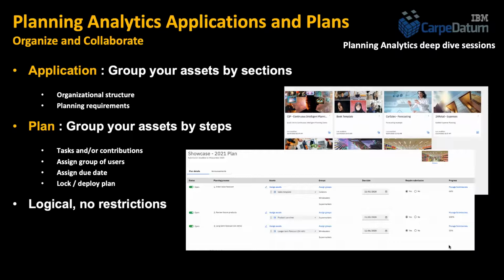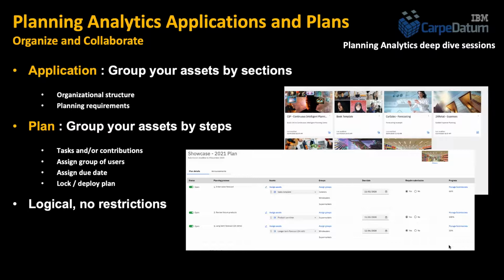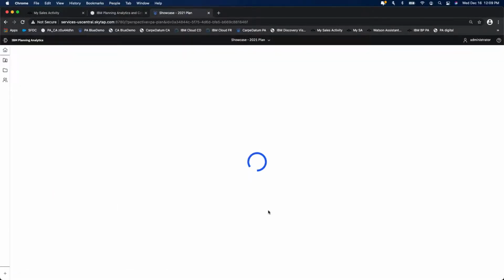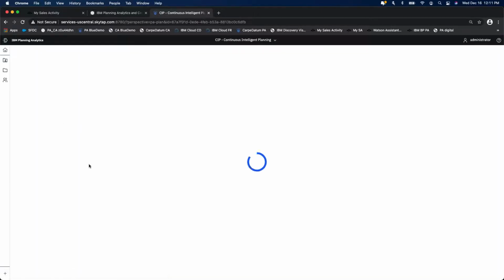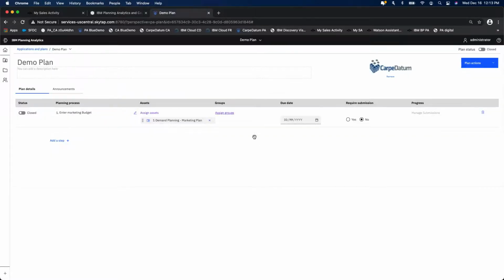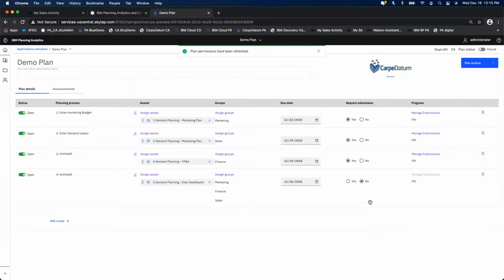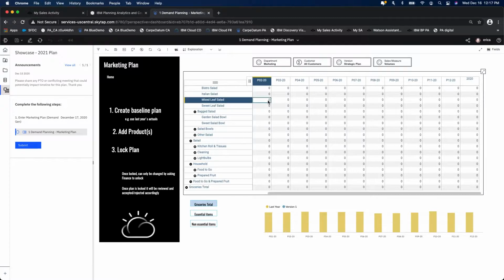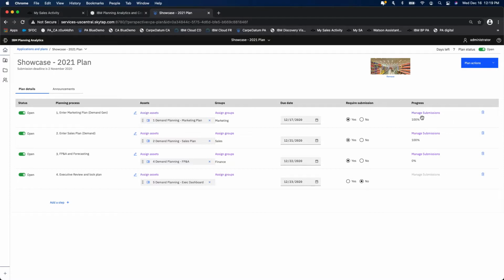Planning Analytics deep dive session # 2 - Applications and Plans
Overview of the Planning Analytics Workspace Application and Plans introduced with version 2.0.57